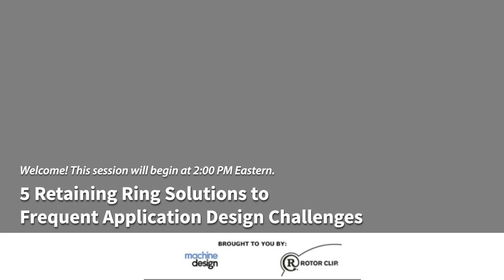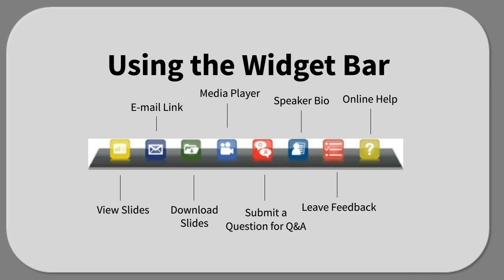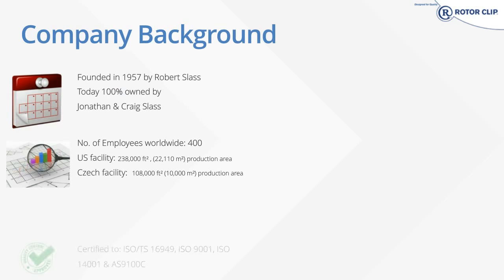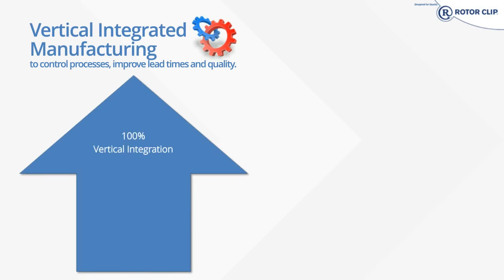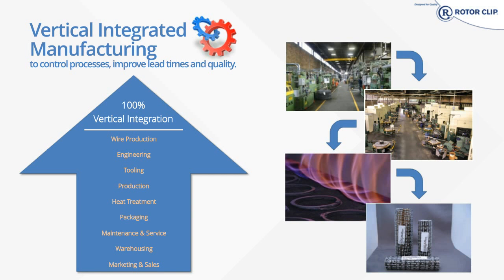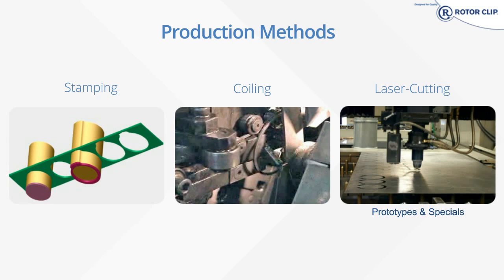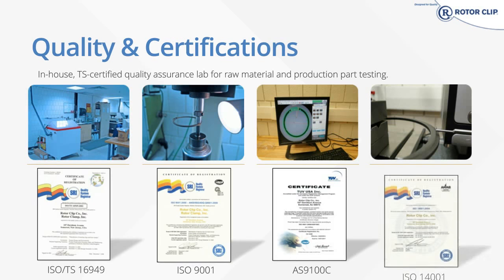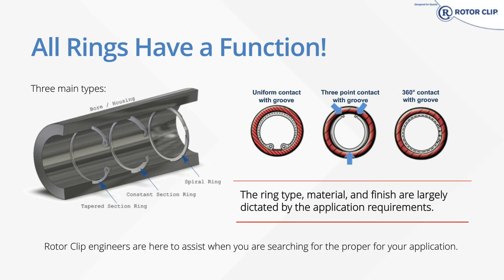5 Retaining Ring Solutions to Frequent Application Design Challenges (1/7)